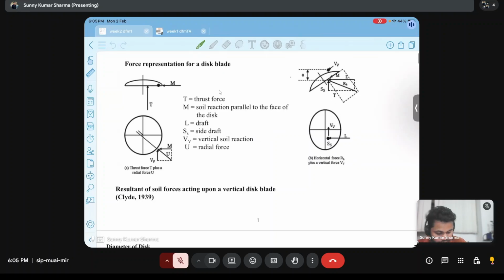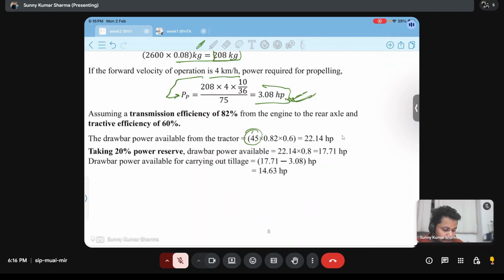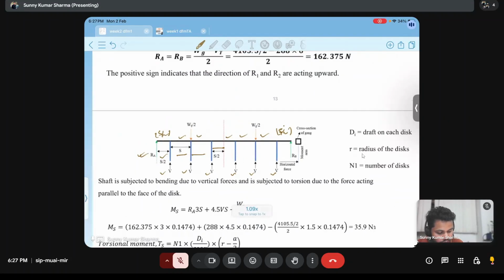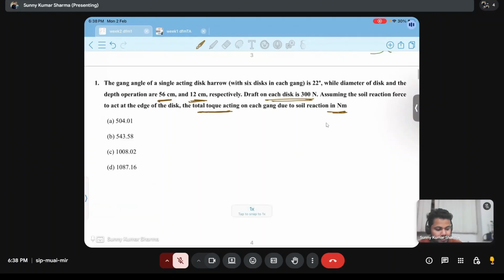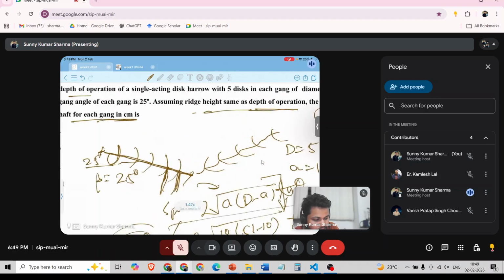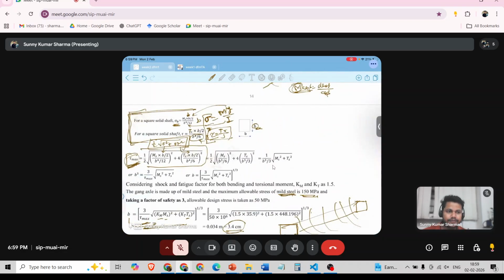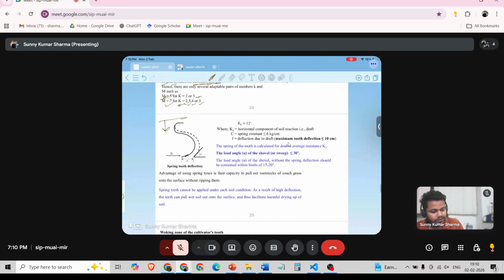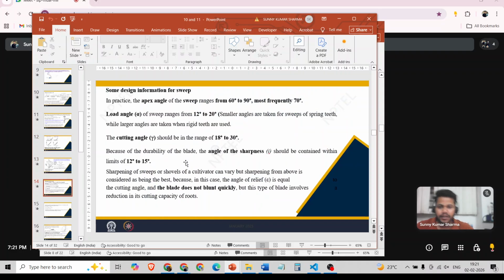Design of Farm Machinery NPTEL week 2 discussion